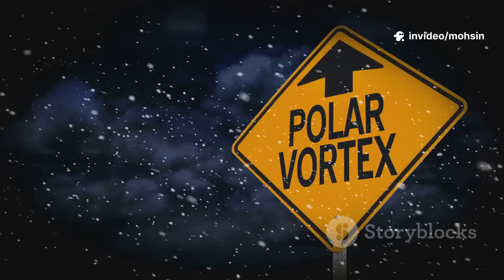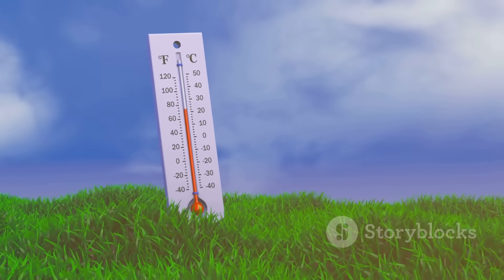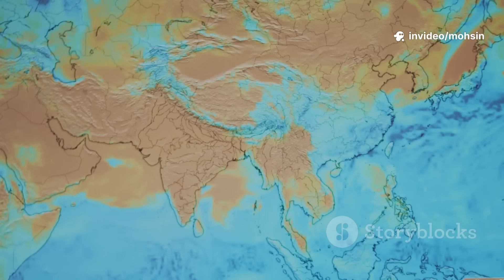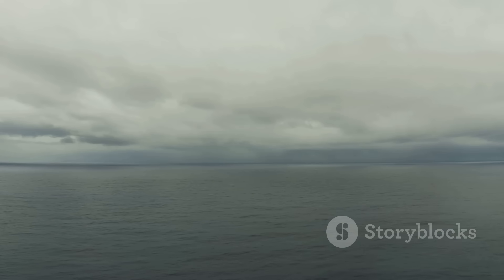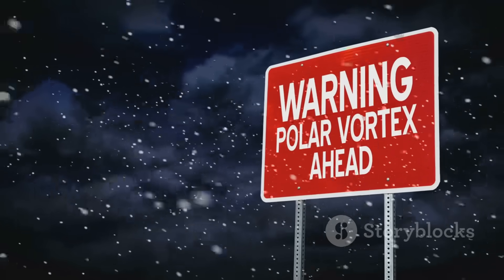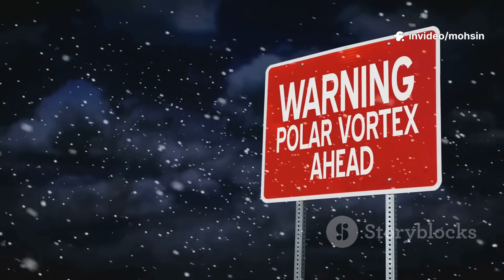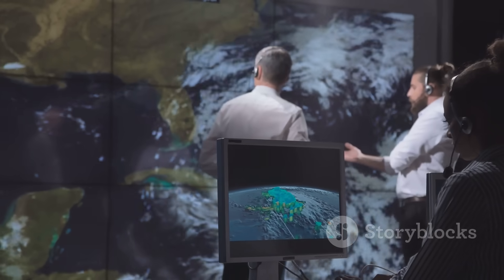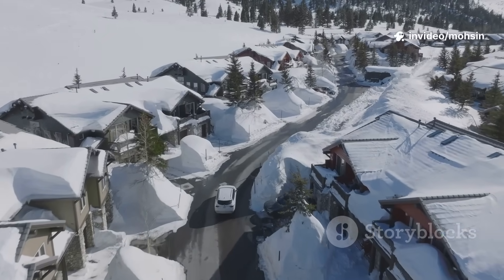Polar Vortex Weakening? UK Snow in 3 Weeks Explained!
Discover how the polar vortex shapes the UK's winter weather! This video breaks down the science behind the stratospheric polar vortex, explaining how its stability can mean the difference between mild winters and severe cold snaps. Learn how Sudden Stratospheric Warming (SSW) events—like those in 1987, 2009-10, and 2018—disrupted the vortex, leading to extreme snowfall across the UK. We’ll also explore how factors like El Niño, La Niña, and the North Atlantic Oscillation influence the jet stream and winter forecasts. With signs of a weakening vortex this year, could we see a white Christmas? Watch to find out what the latest weather models predict!